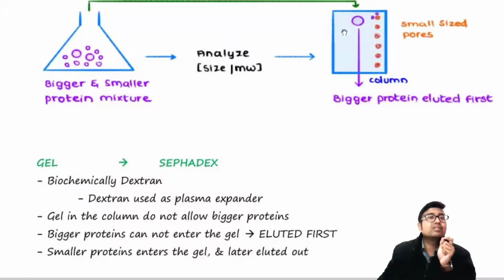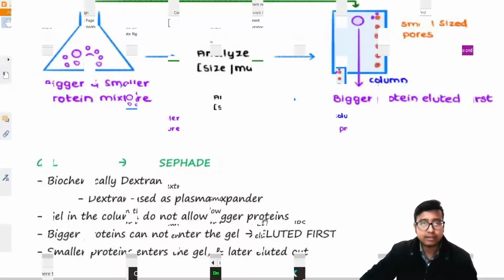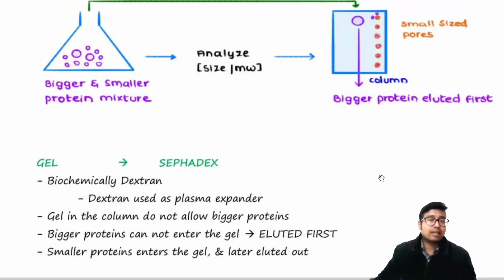The Basic Concept of Gel filtration chromatography for Viva.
Gel filtration chromatography detailed video